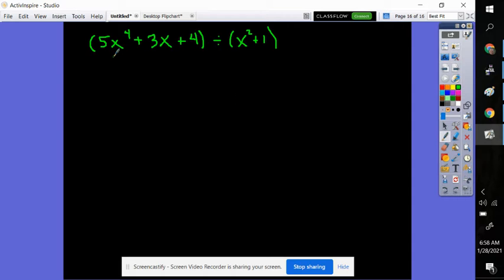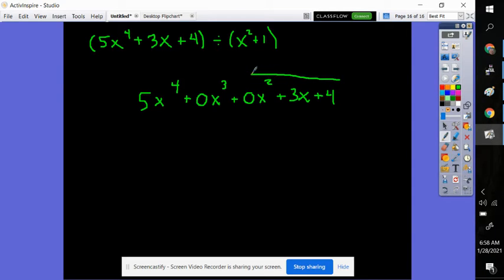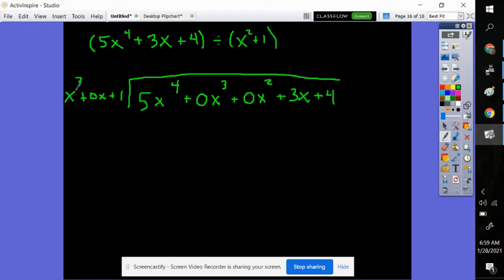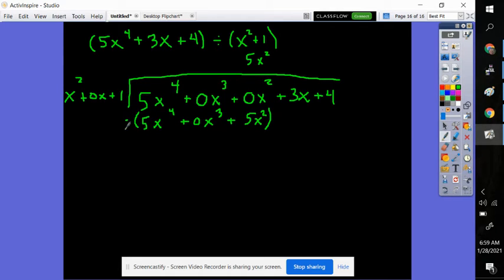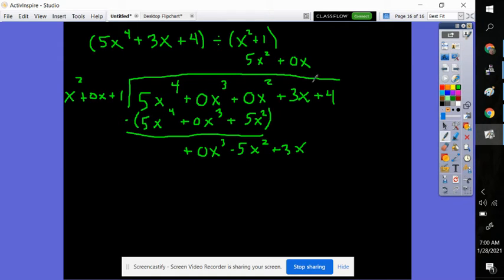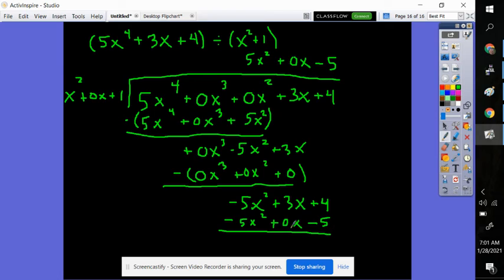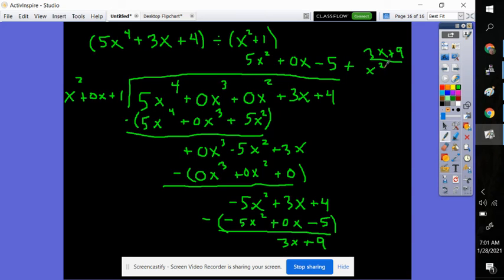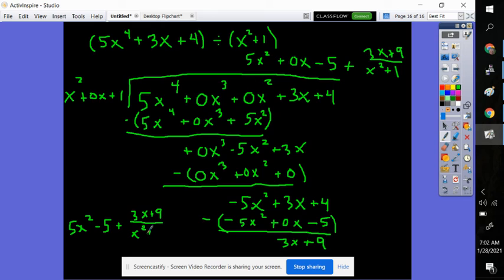Polynomial Long Division Example